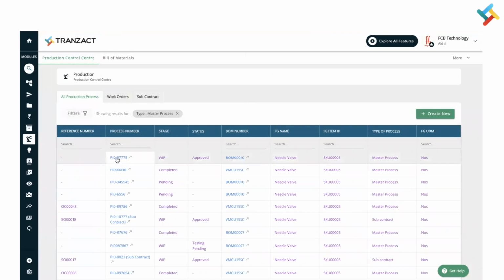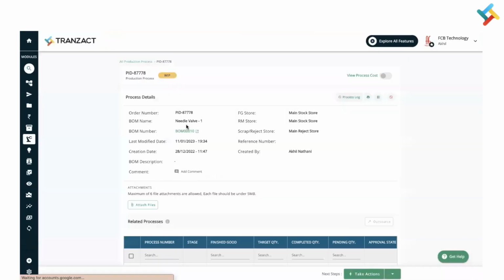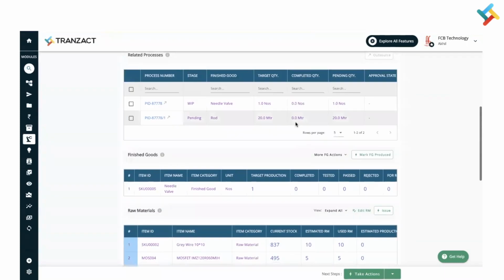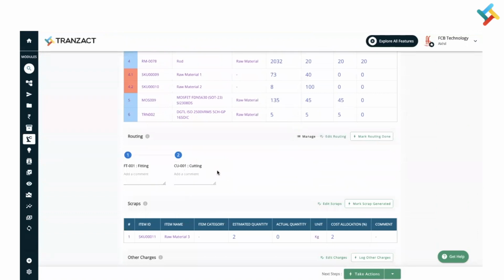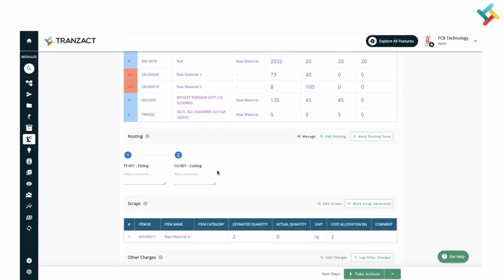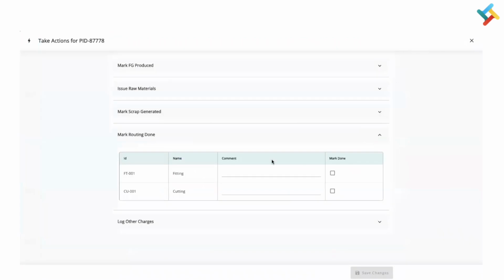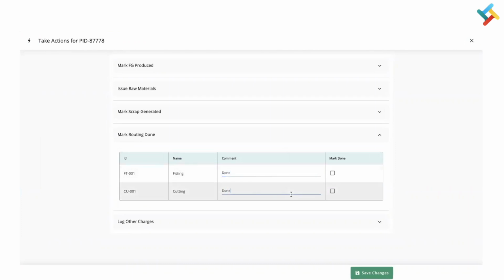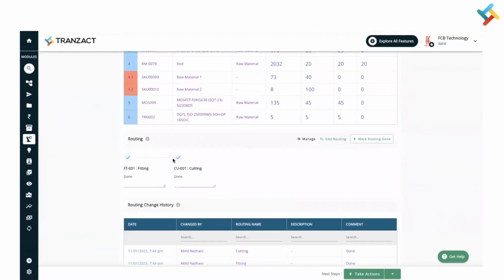How to update routing in production order on TranZact?